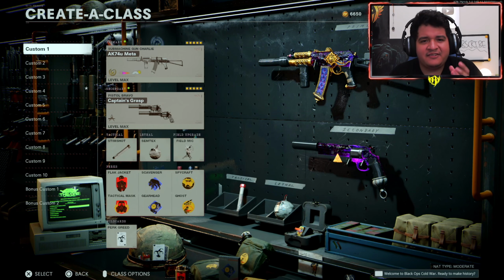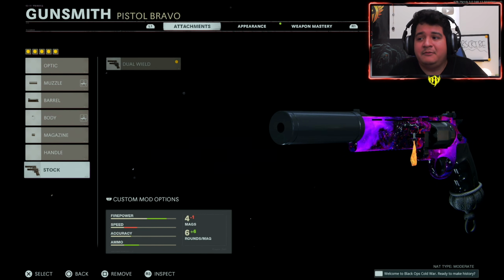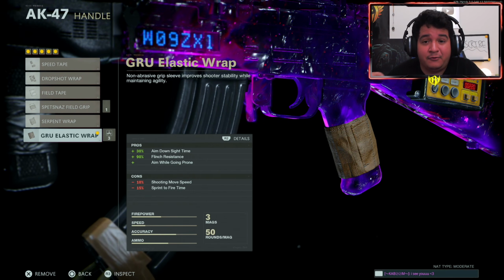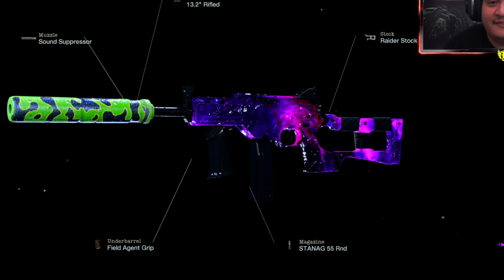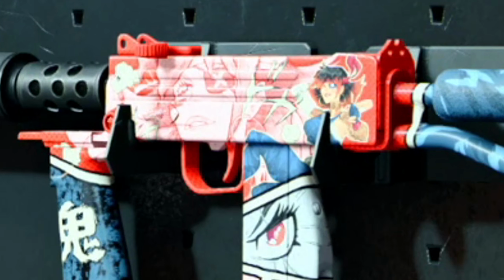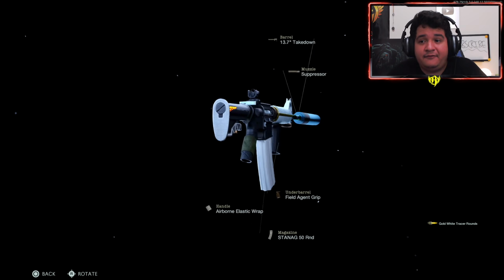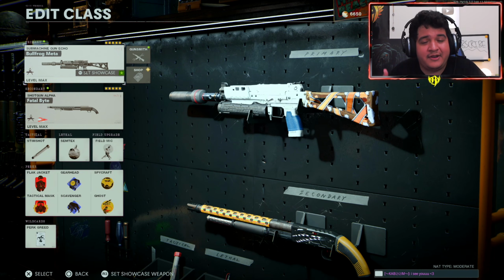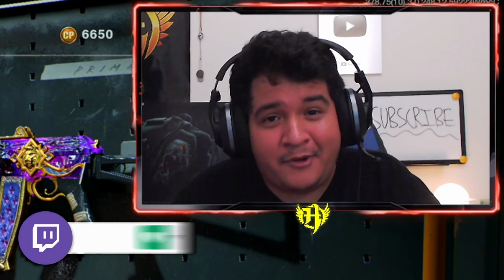*UPDATED* 10 BEST CLASS SETUPS (OVERPOWERED) for COLD WAR 2023 - Free Black Op Cold War Loadouts PSN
NEW 10 BEST CLASS SETUPS (OVERPOWERED) for COLD WAR 2023 - Free Call of Duty Cold War PSN in 2023

In this video of Call of Duty Black Ops Cold War, I decided to show off the COD Cold War Best Class Setups that Call of Duty Cold War will now have. These are the cod cold war best weapons and call of duty cold war best classes. Are you going to get the free cod cold war ps4 ps5 on the call of duty cold war psn store? I cannot wait for call of duty 2023 at this point with cod cold war psn. I love you all!

previous
This is Call of Duty Black Ops COLD WAR in 2023 and it's FREE... (COD Cold War JULY PS PLUS PS4/PS5)

*NEW* VEL 46 BUILD is EXPECTED SMG META in MW2 AFTER UPDATE 🤯 Best Vel 46 Class Setup Tuning Loadout

*FIRE* BLK ISO HEMLOCK BUILD META in MW2 AFTER UPDATE 🔥 Best Iso Hemlock Class Setup Tuning Loadout

*NEW* FUTURISTIC CHIMERA BUILD is META in MW2 AFTER UPDATE 😍 Best Chimera Class Setup Tuning Loadout

*NEW* AMERICAN M4 BUILD is MIGHTY in MW2 AFTER UPDATE 🇺🇸 (Best M4 Class Setup Tuning Loadout)

99% Don't have this GOD GUN AR BUILD in MW2 Multiplayer 😍 Best Kastov 762 Class Setup Tuning Loadout

*UPDATED* #1 ISO 45 BUILD is FASTEST TTK SMG META in MW2 💥 (Best Iso 45 Class Setup Tuning Loadout)

#1 BRYSON 890 BUILD is UNFAIR AFTER BUFF in MW2 SEASON 4 💪 Best Bryson 890 Class Setup Tune Loadout

*NEW* SEASON 4 M13B BUILD is PERFECT AR in MW2 UPDATE ⭐ (Best M13B Class Setup Tuning Loadout)

NEW $30 BLACKCELL VAZNEV 9K BUILD is GODLY in MW2 SEASON 4 💸 Best Vaznev 9K Class Setup Tune Loadout

*NEW* KASTOV 74u BUILD is GOATED in MW2 SEASON 4 UPDATE 🐐 Best Kastov 74u Class Setup Tuning Loadout

*NEW* SEASON 4 LACHMANN SUB BUILD META in MW2 UPDATE 💪 (Best Lachmann Sub Class Setup Tuning Loadout

*NEW* #1 BAS P BUILD is VENOMOUS in MW2 SEASON 4 UPDATE ⬛ (Best BAS P Class Setup Tuning Loadout)

*NEW* #1 FENNEC BUILD is DELICIOUS in MW2 SEASON 4 UPDATE 🍑 (Best Fennec Class Setup Tuning Loadout)

*NEW* #1 TAQ 56 BUILD is OPTIMAL META in MW2 SEASON 4 UPDATE 🔧Best Taq 56 Class Setup Tuning Loadout

NEW TOP 5 *UPDATED* Pro Meta Best Ranked Play Classes MW2 Season 4 😍 CDL Best Class Setups Loadouts

NEW AKIMBO META 🤯 #1 FTAC SIEGE BUILD in MW2 SEASON 4 UPDATE (Best FTAC Class Setup Tuning Loadout)

#1 PDSW 528 BUILD is DELICIOUSLY GOOD in MW2 AFTER UPDATE 😋 Best PDSW 528 Class Setup Tuning Loadout

1 SHOT AKIMBO PISTOLS! #1 BEST P890 CLASS SETUP in MW2 is BROKEN! (Best P890 Tunes Loadout Build)

HeroOnYouTube Warzone 2 Hero Warzone 2